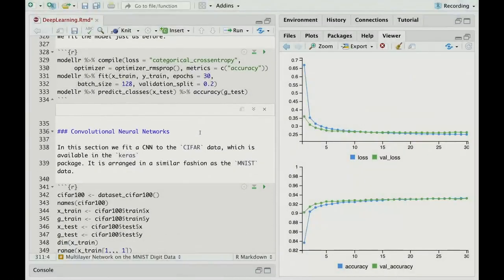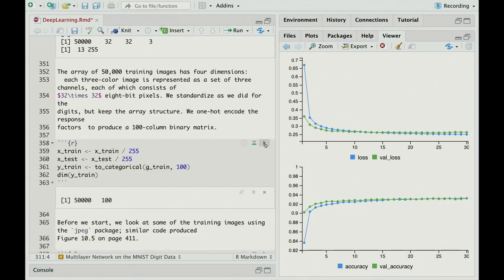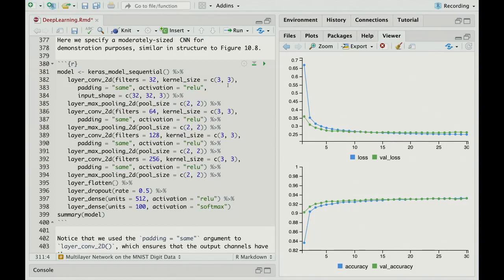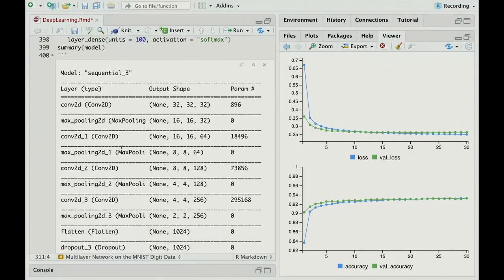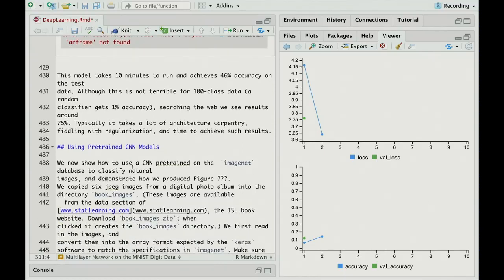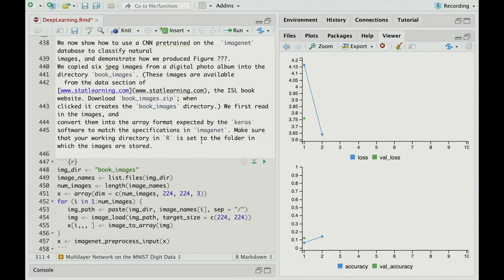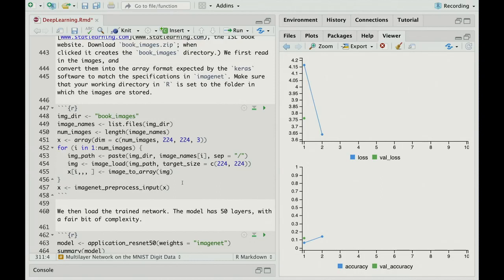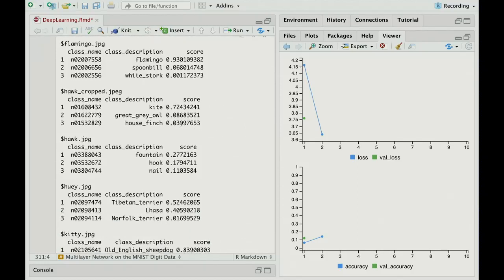Statistical Learning: 10.R.2 Convolutional Neural Networks in R